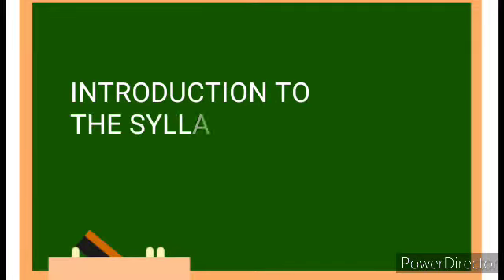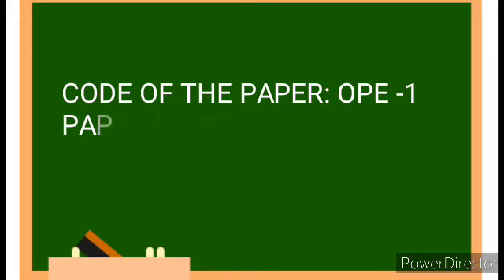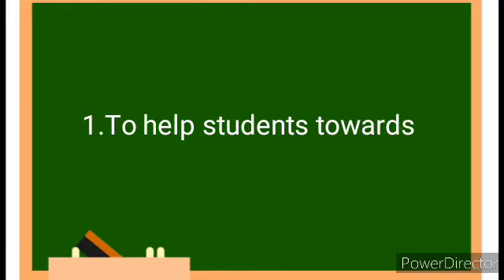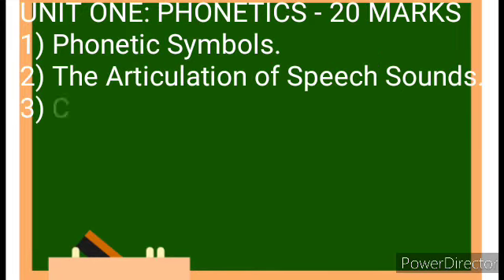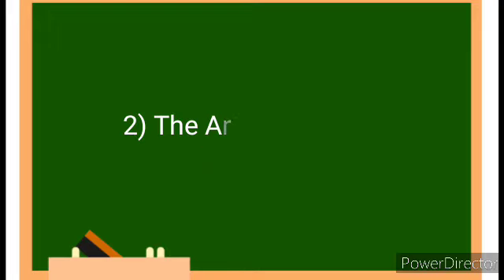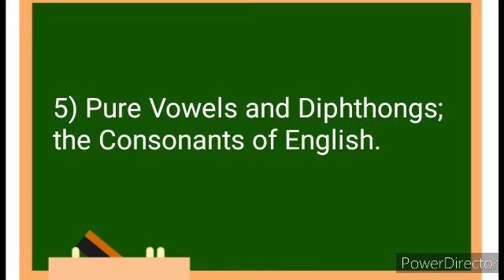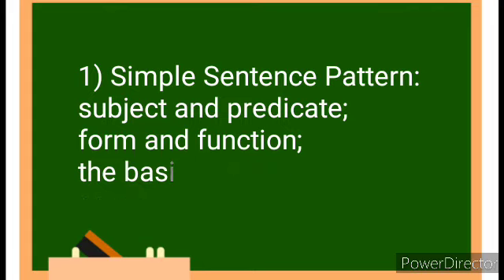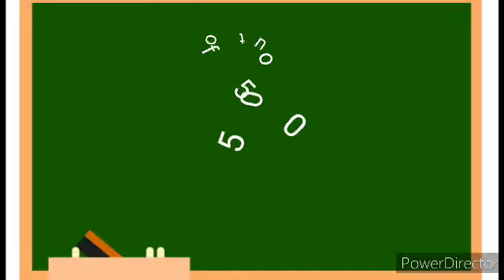ASCCN Dept. of Eng. BA I Opt P I Introduction to syllabus.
Aims, Objectives and content of the Optional English Paper I, ' Structure of Language'. 2020.